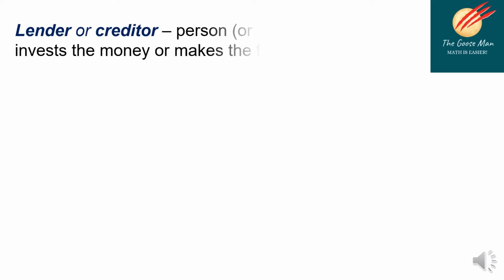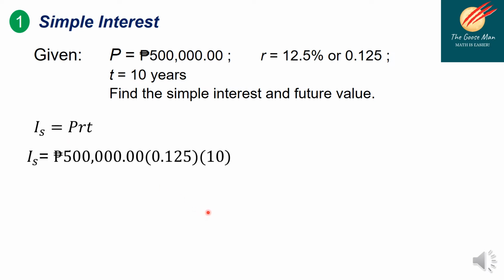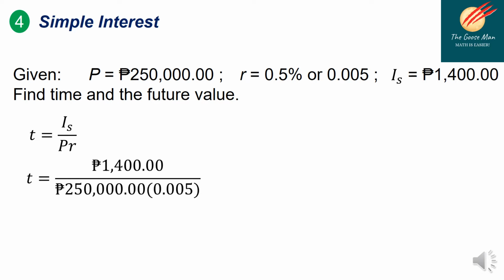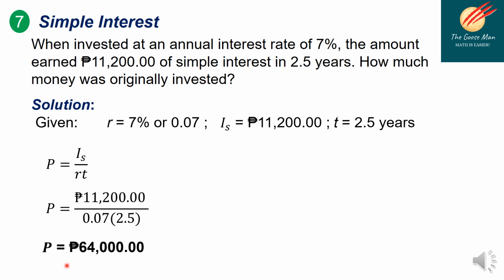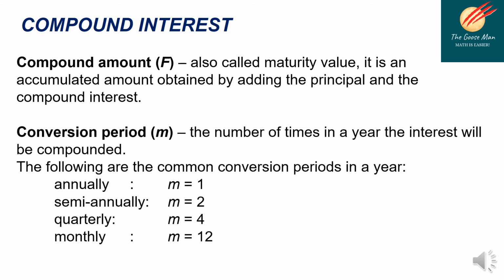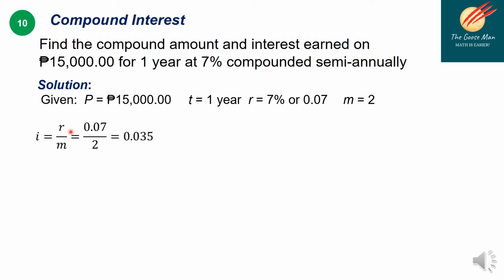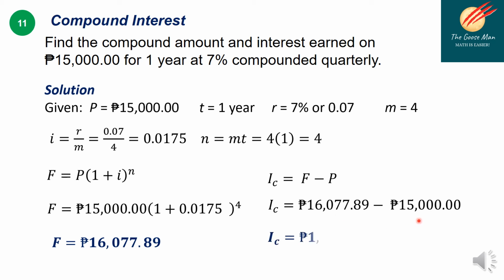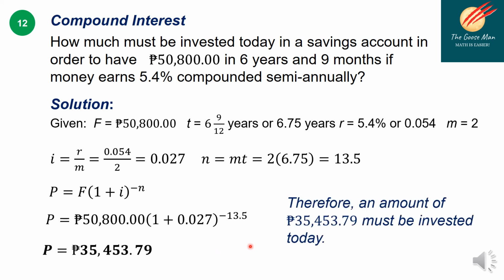How to Compute Simple and Compound Interests : Present and Future Value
Our topic is How to Compute Simple and Compound Interests : Present and Future Value. In this math tutorial video   we will talk discuss the computation of present and future values of simple interest and compound interest. It explains the difference between simple and compound interest and how it can affect capital growth. It also explains how to use the compound interest formula to solve investment word problems. This video focuses on power of compounding interest.